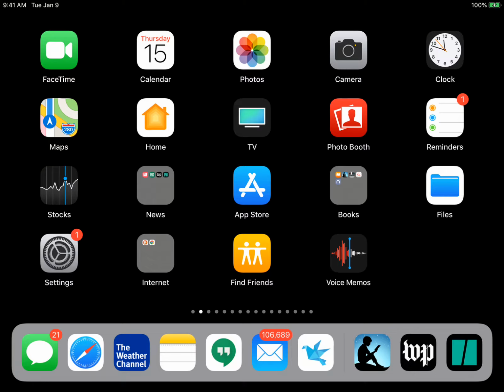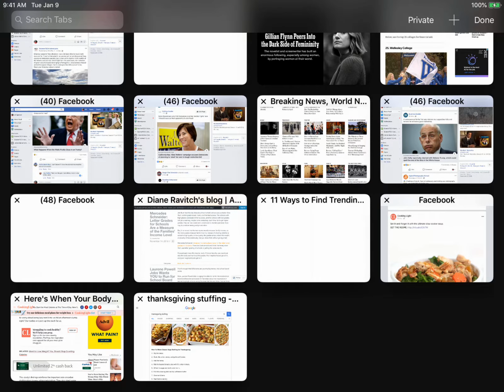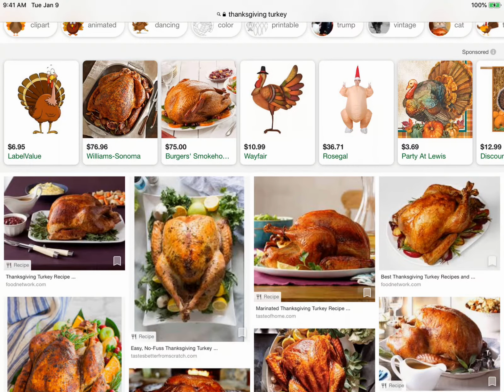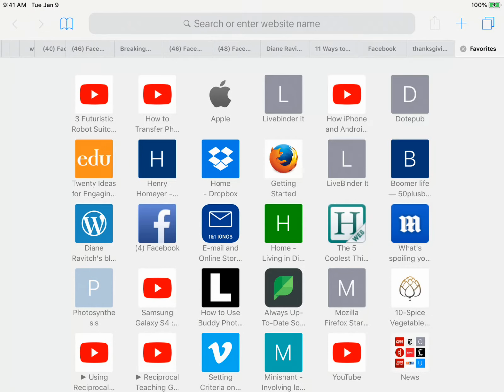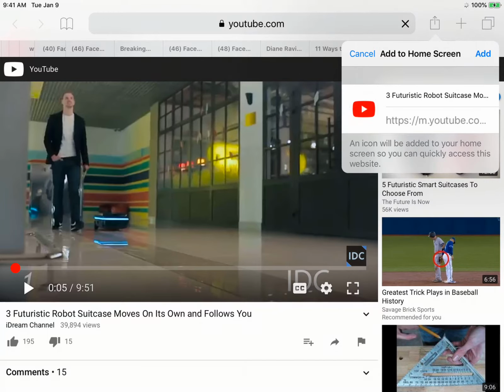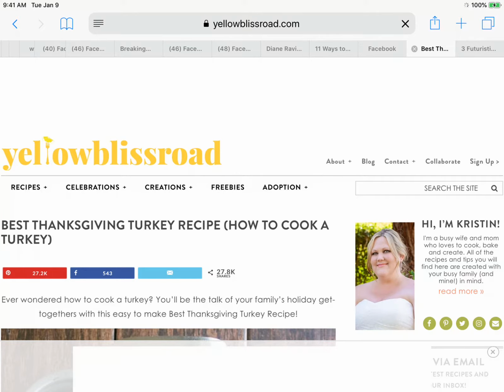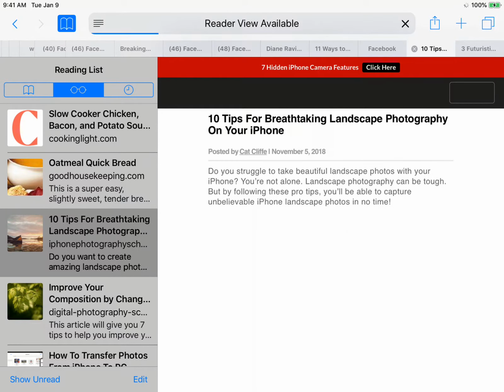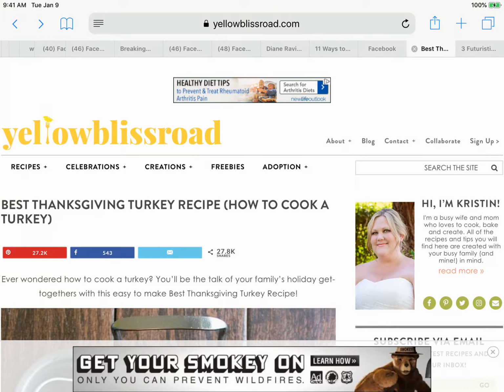Learn Safari Icons to use Safari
A quick overview of the icons at the top of a Safari page. Learn these icons and you'll know how to use Safari.